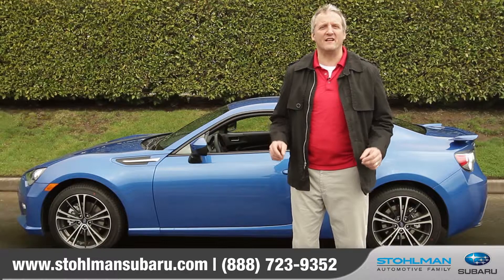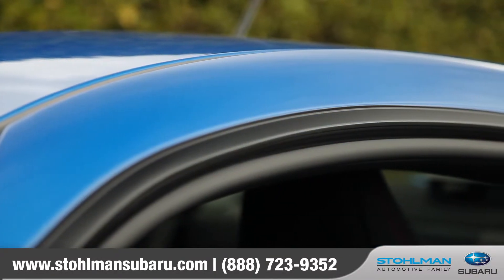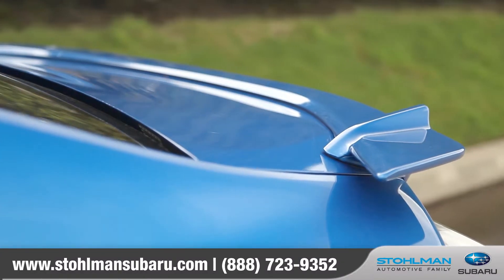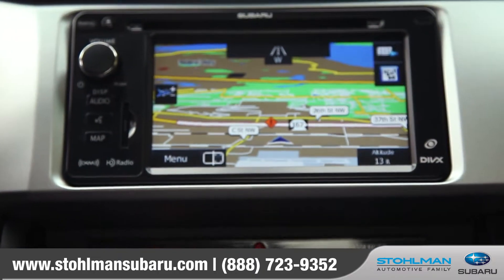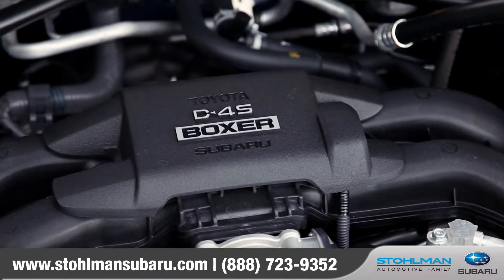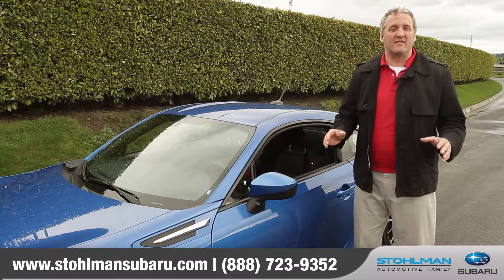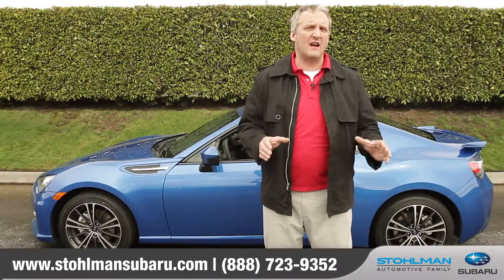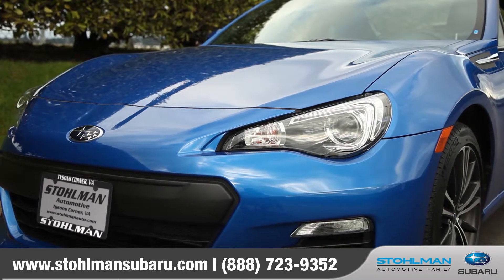2013 Subaru BRZ Walkaround | What's Next Media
Get exclusive rights to the best online Walkarounds available for your New Vehicles. Your prospects are online looking for content and this is the opportunity to show each of them real branded content for no additional monthly investments.